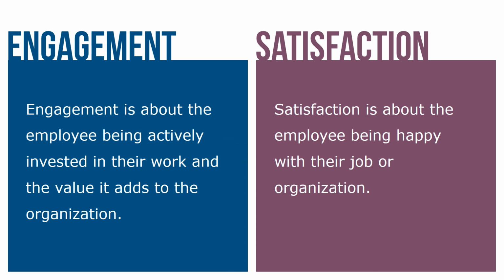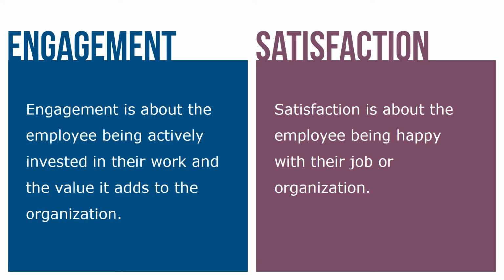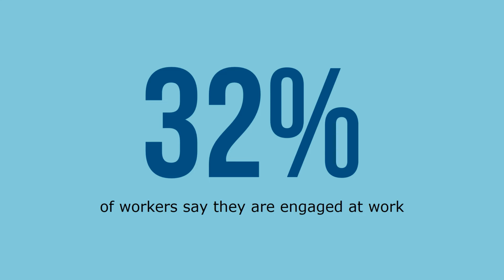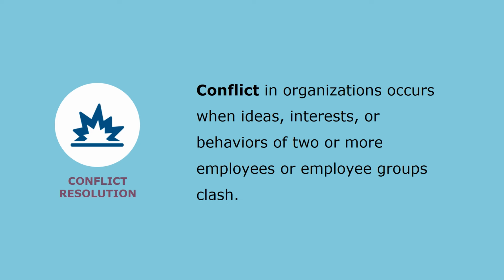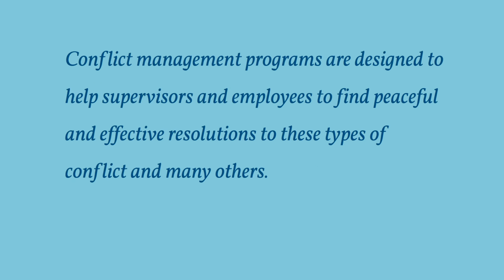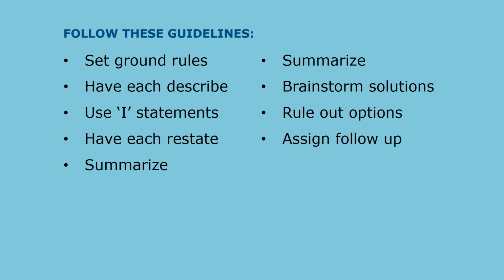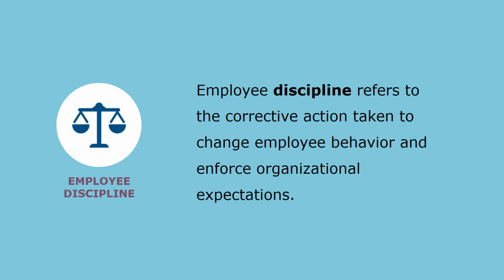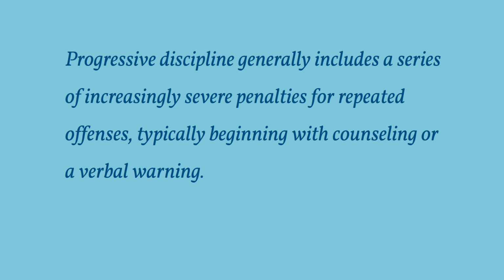HR Basics: Employee Relations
HR Basics is a series of short lessons, designed to highlight what you need to know about a particular human resource management topic.  In this HR Basics, we explore Employee Relations, how to manage the relationship of employees with the organization and with each other.